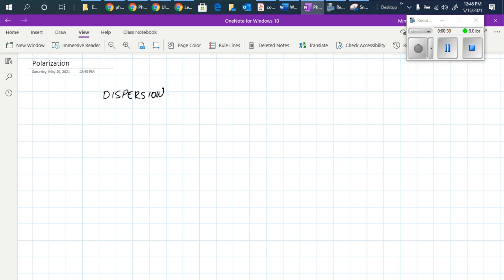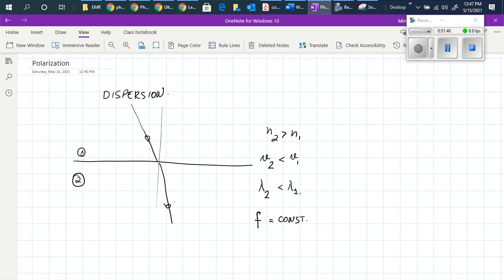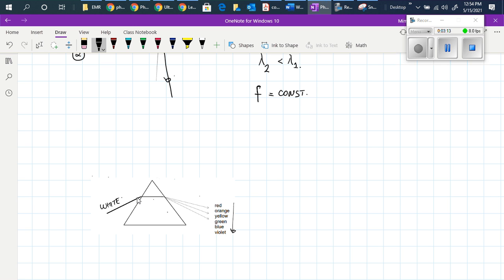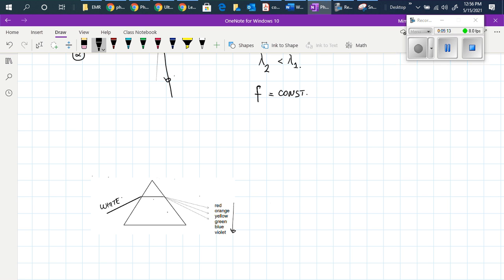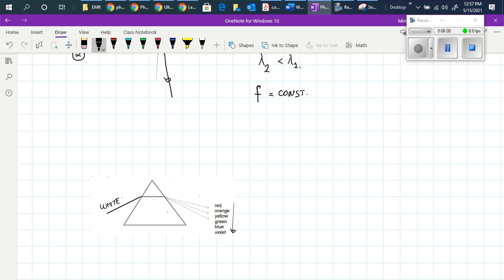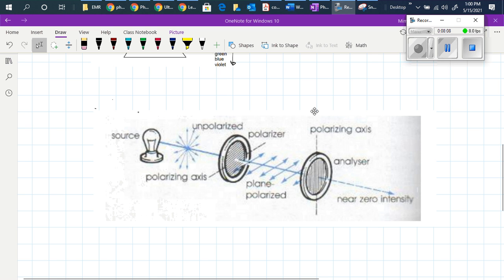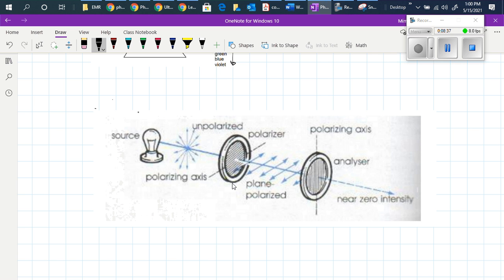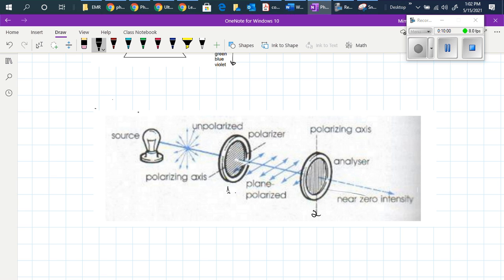3.2.6./2 - Scattering and Polarization